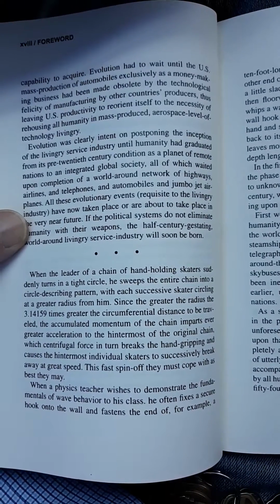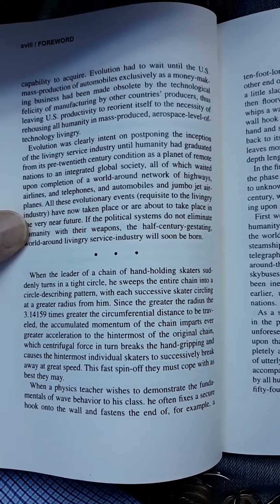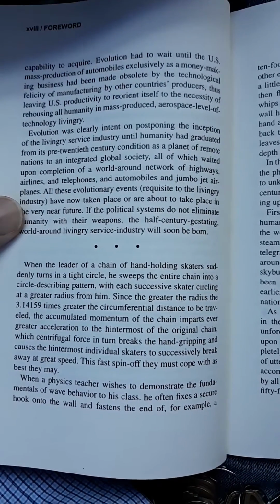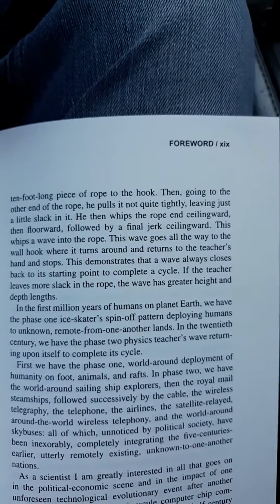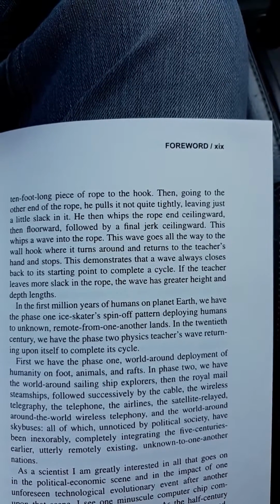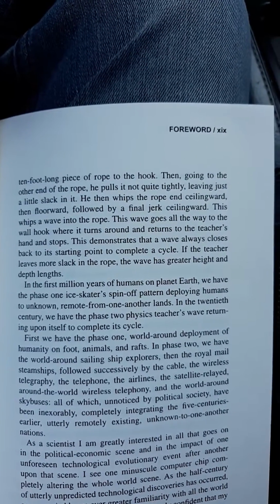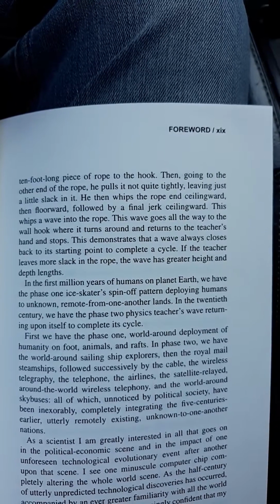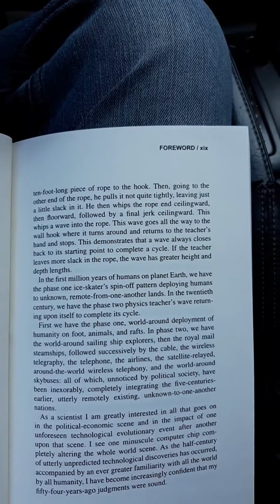The Grunch Of Giants By Buckminster Fuller P3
Reading from The Grunch Of Giants By Buckminster Fuller.